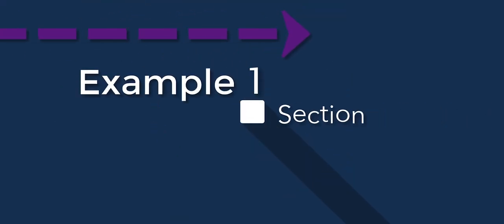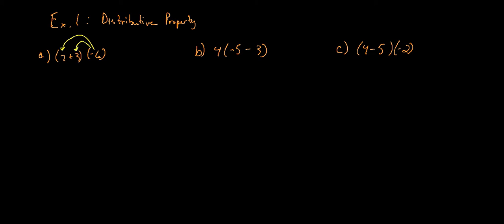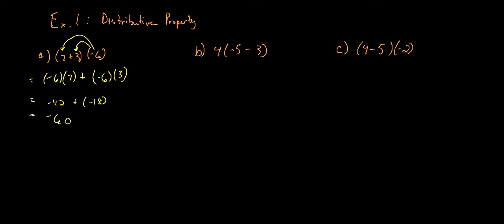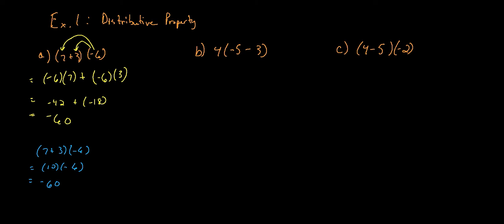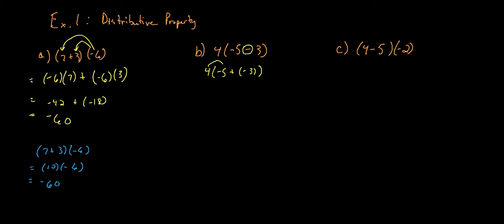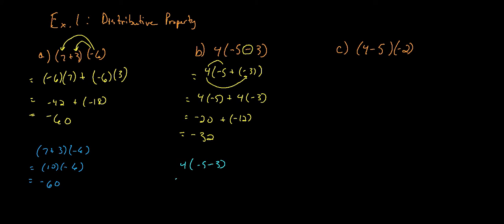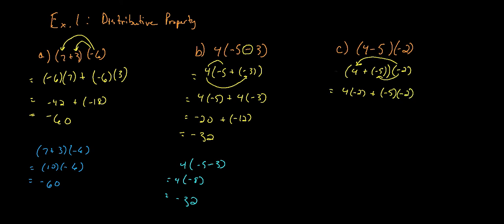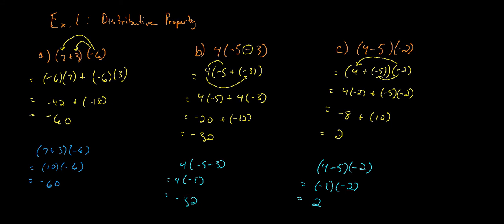5 4 EX1